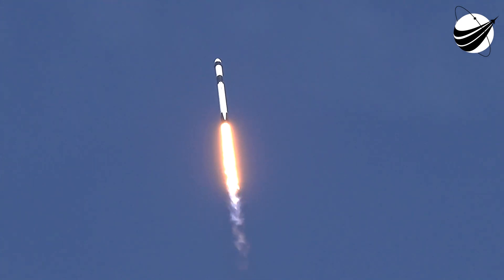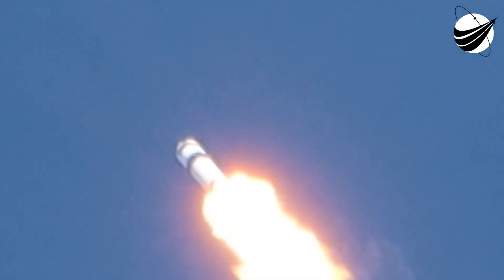SpaceX - New Booster - CRS26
We did not have Ed Geigers 18in telescope but Peter Carstens was on Ed's Tracker #2 and got the Boost back Burn. It is great to see a brand-new booster take flight. We are a US disabled veteran run, non-profit video production company whose mission is to bring other disabled US Veterans to witness a launch, experience US Space History and become part of our report. Our nonprofit 501(c)(3) is 100% tax deductible, just go to our webpage and find our Donate button. You can help change the life of a US Veteran.                  Thank You